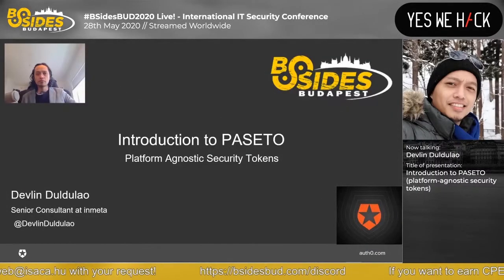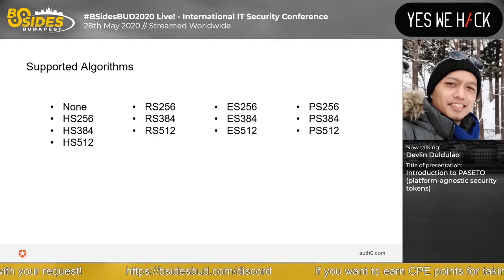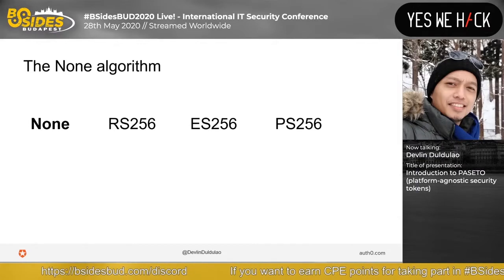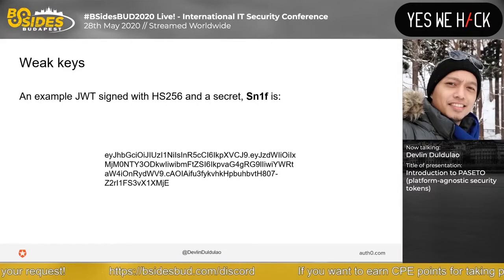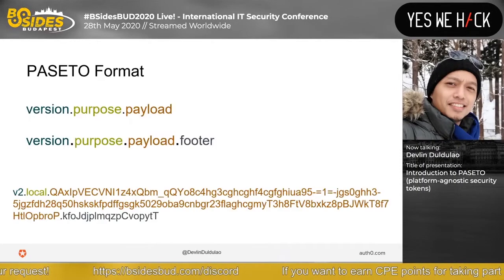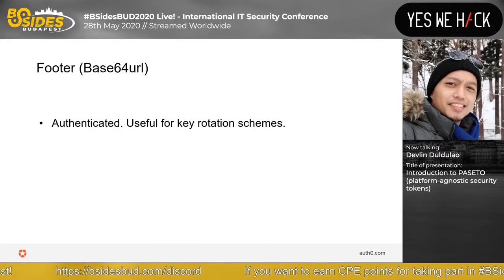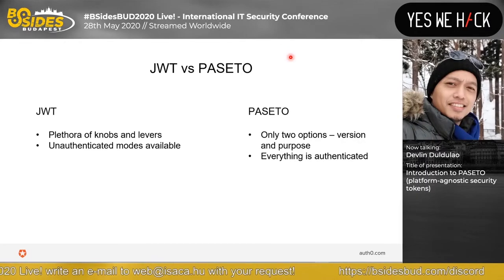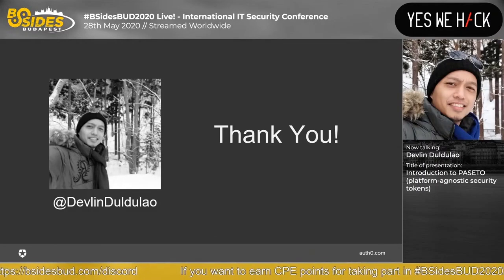BSidesBUD2020: Introduction to PASETO - Devlin Duldulao